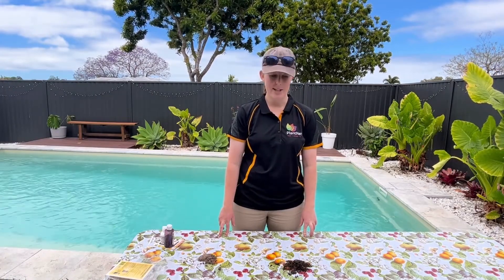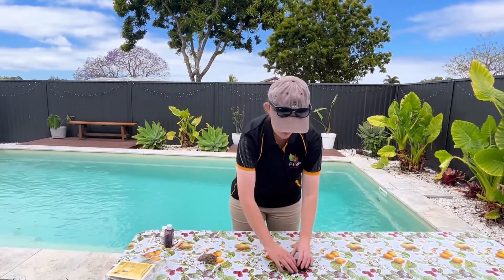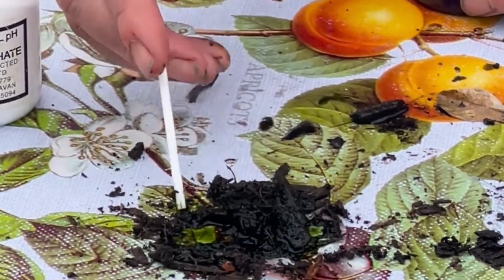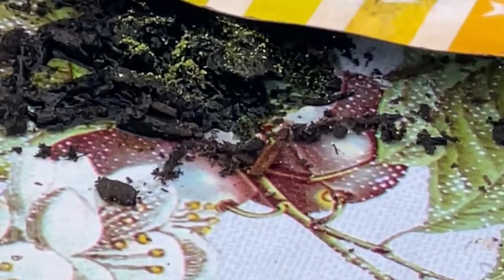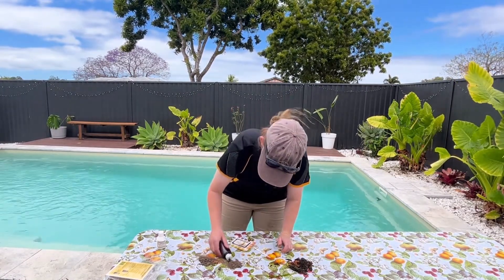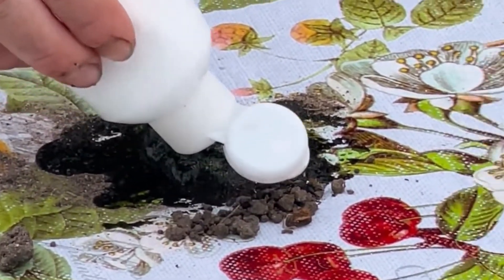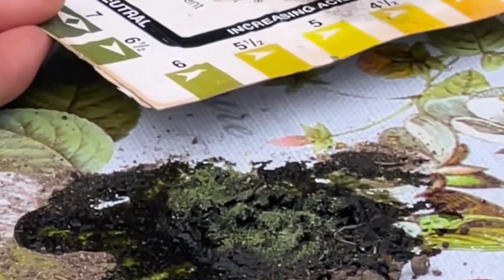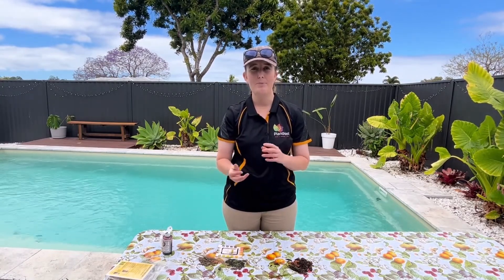How to test soil pH for fruit trees and blueberries!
Emma and the PlantNet crew show you how to test your soil pH! This simple process will tell you exactly how you can improve your soil for fruit trees and blueberries.

EXTRA INFO:
* Soil pH for fruit trees should be between 6 and 7
* Soil pH for blueberries should be between 5 and 5.5
* If your soil is hydrophobic like our sample was, it's a good indication you should be adding more organic matter to your soil!